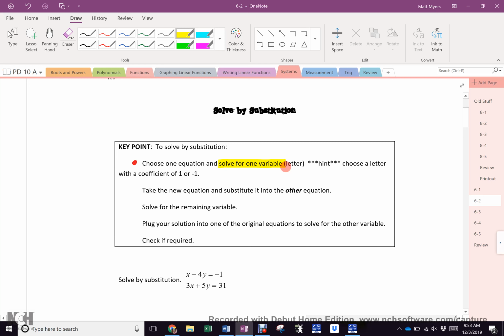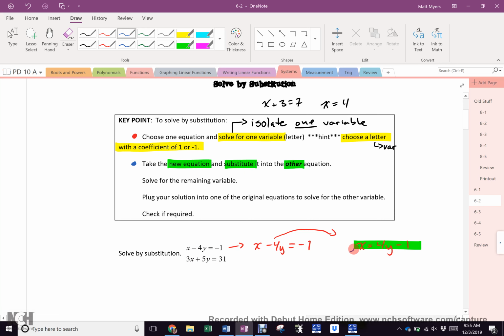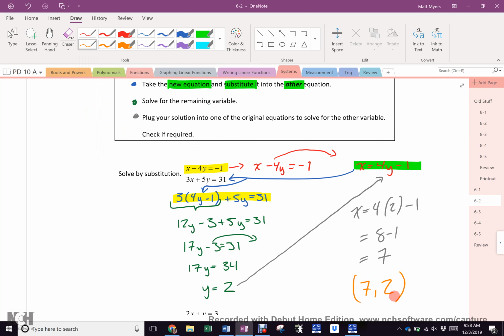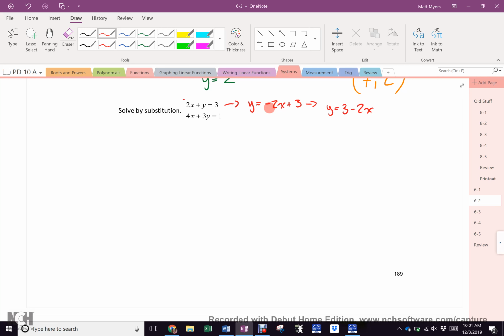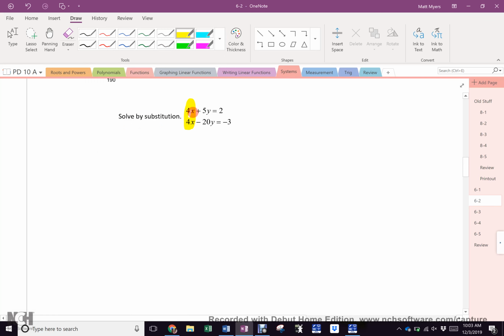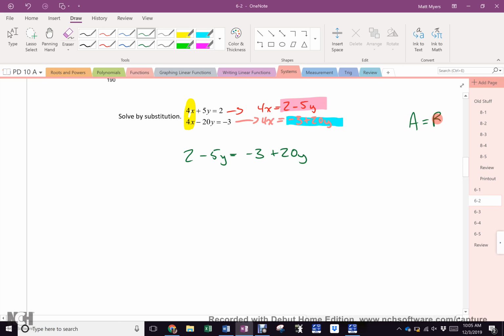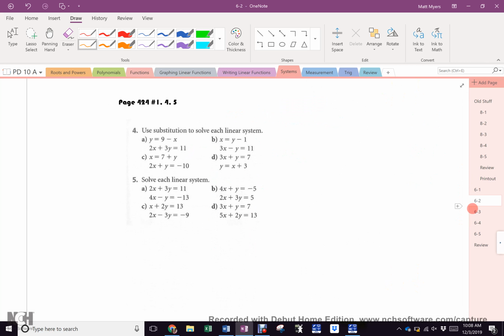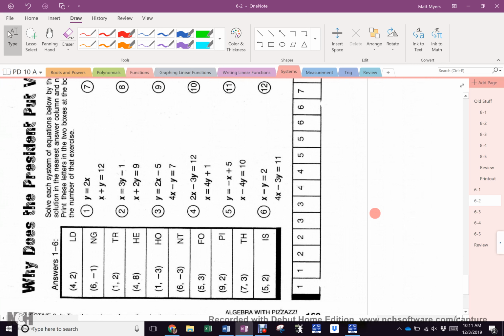Dec 3 Block A Solving Systems by Substituton